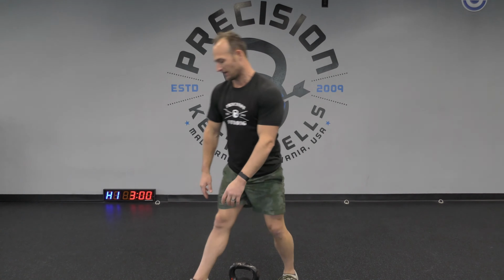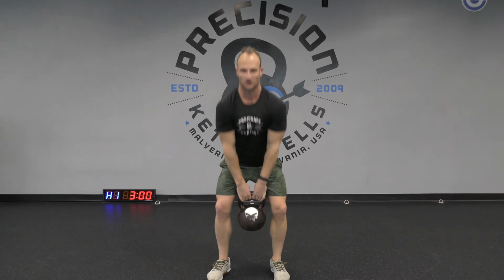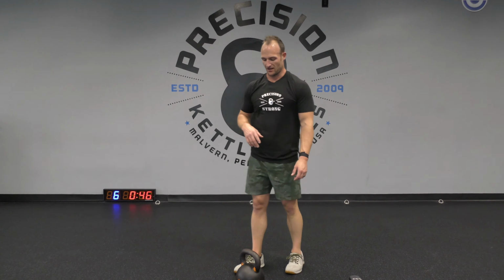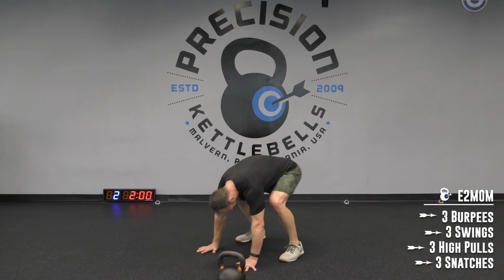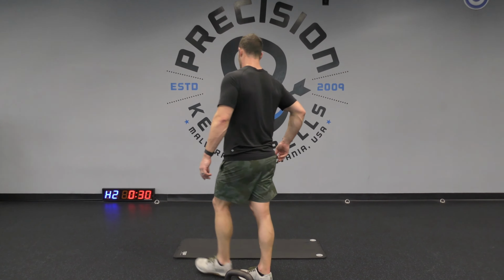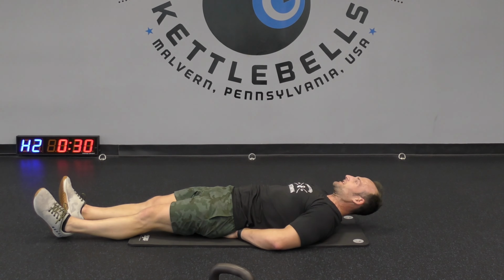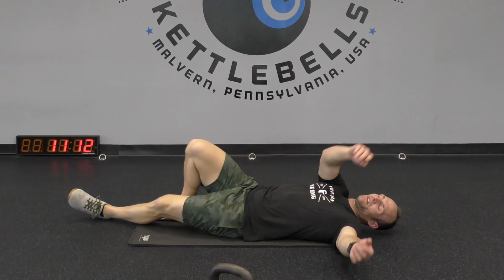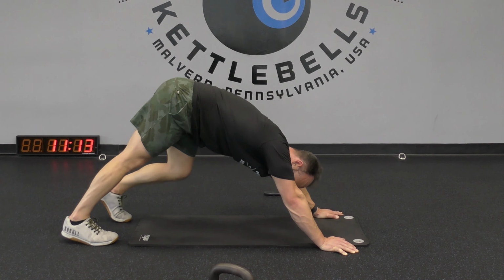GRUESOME But AWESOME Kettlebell EMOM Workout | Follow Along Workouts | Kettlebell Program